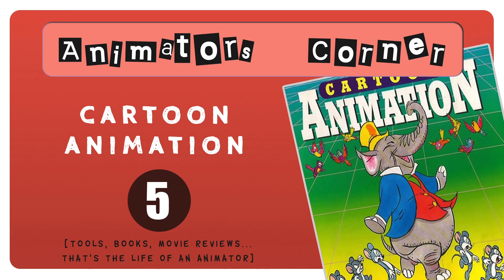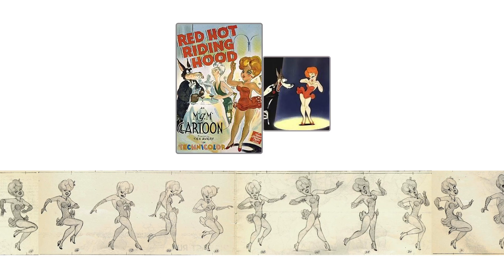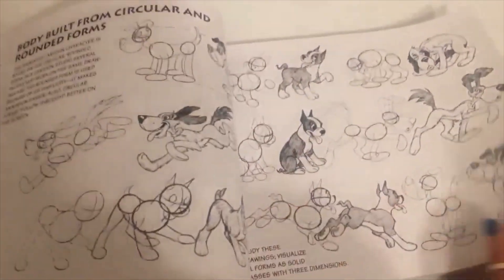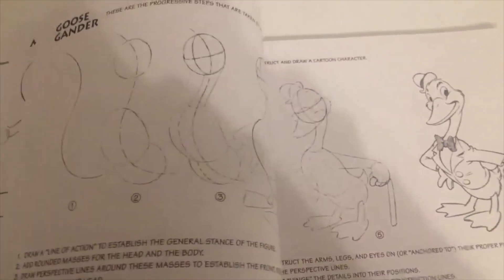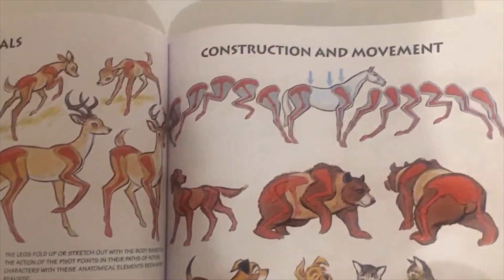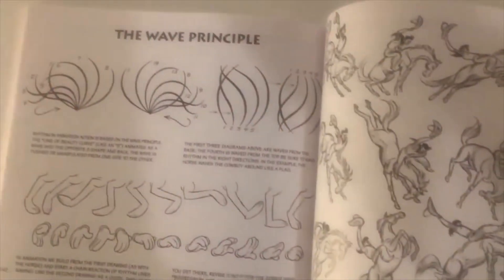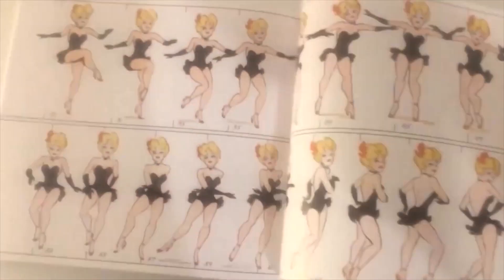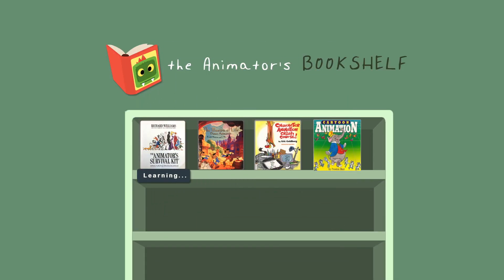Animation Corner 5 - CARTOON ANIMATION by Preston Blair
Hi Animators or…wannabe-animators! :) A new suggestion for your Animator's Bookshelf, "Cartoon Animation" by Preston Blair!